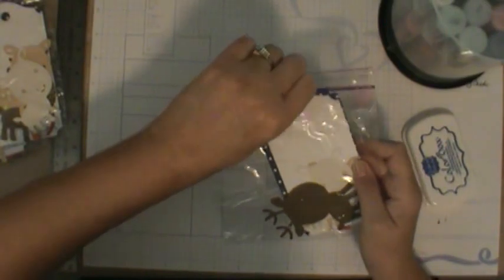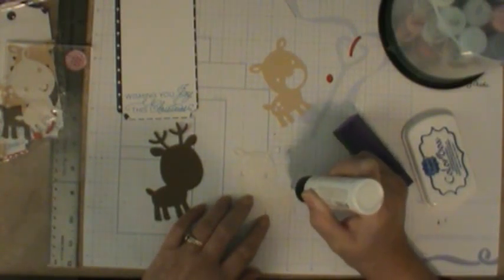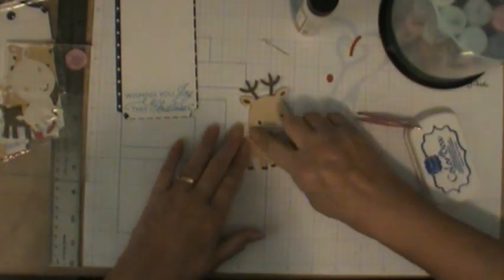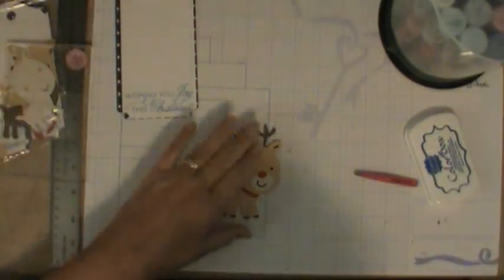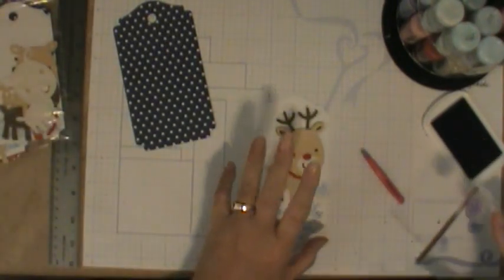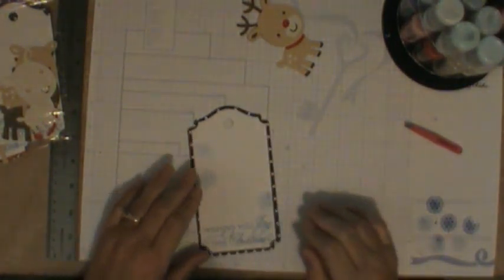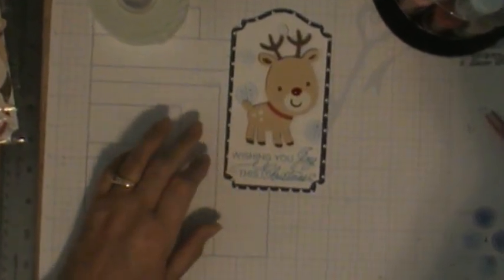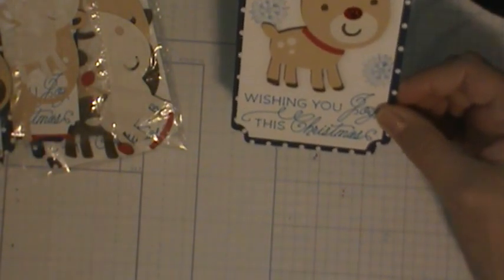Christmas Tags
Christmas tag time again and I am getting some ready as my children and grandchildren will be home for Christmas. This is going to be a little rough as we haven't finished the remodeling yet. Almost there but it takes so much time. Hubby take a little nap every afternoon so I to cards and tags then.